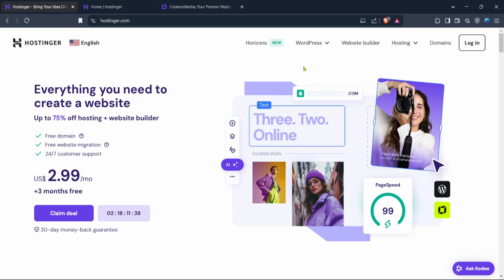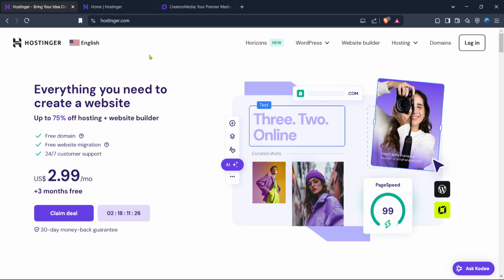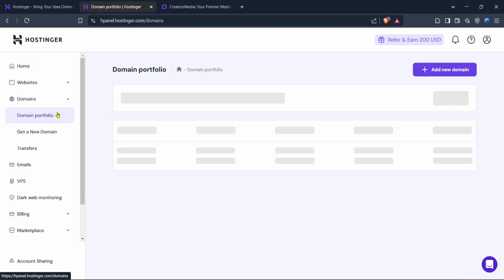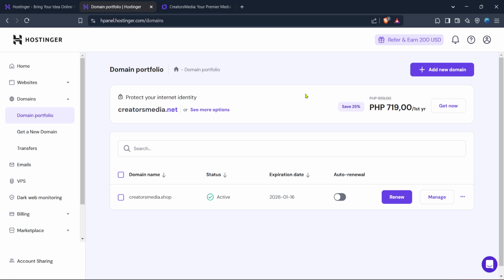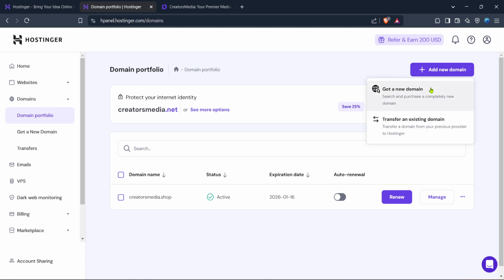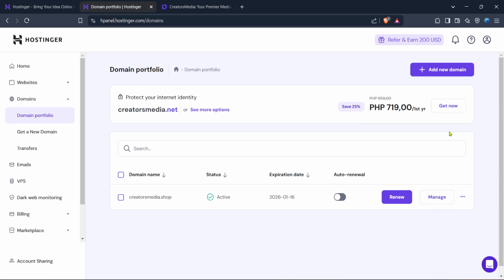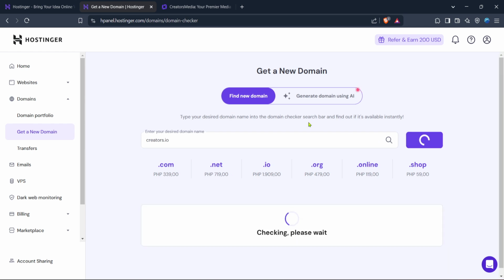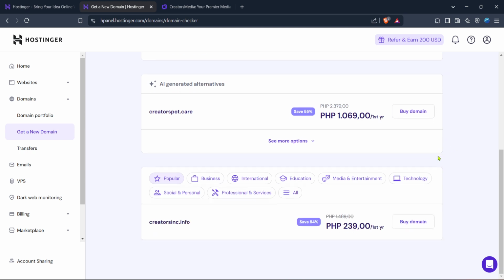How to Connect a Domain to Hostinger Website Builder (Full 2025 Guide)